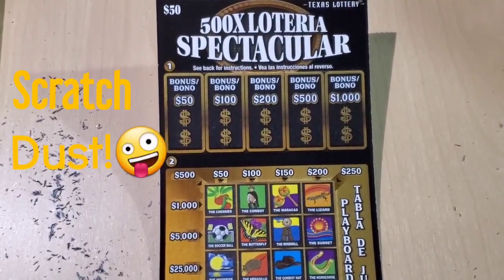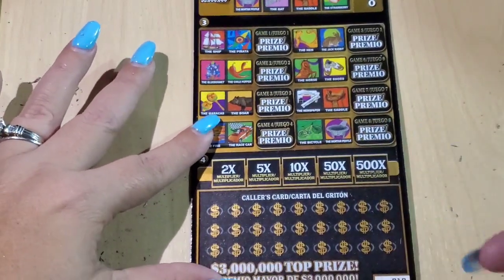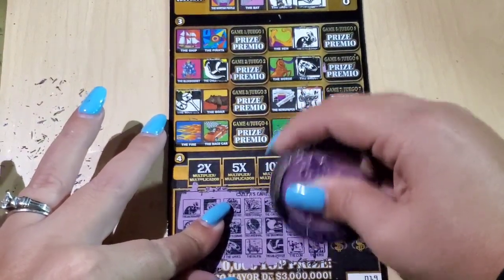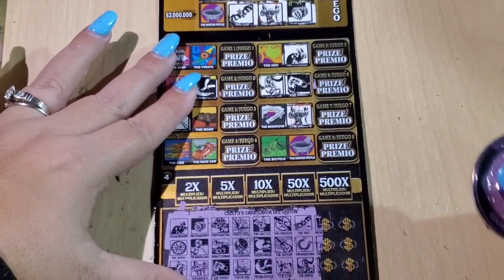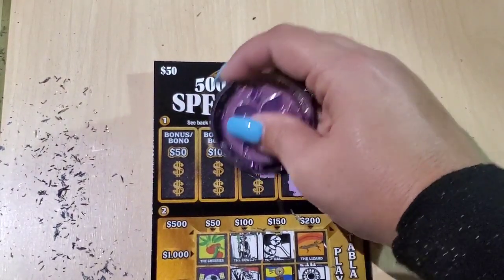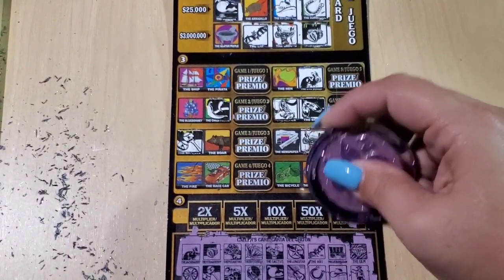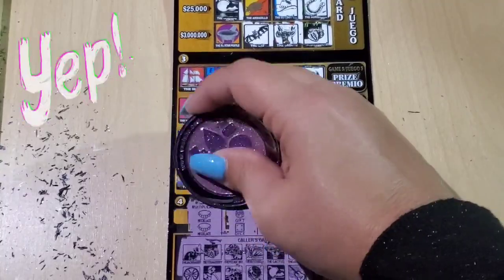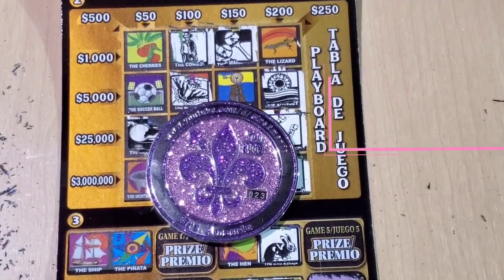BOOM! 🤑 Texas $50 500X Loteria Spectacular!!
Louisiana lottery ticket scratcher. If you decide to play. please play responsibly.

Fan mail with Mrs. Amanda
Mrs Amanda Matlock

All giveaways as of January 1, 2020 are free to enter. you do not need to be a subscriber( however your support of the channel by subscribing is greatly appreciated). any concerns about Giveaways can be found here;

if you need help with a gambling problem here is a help line number